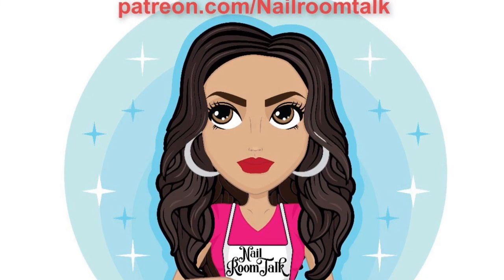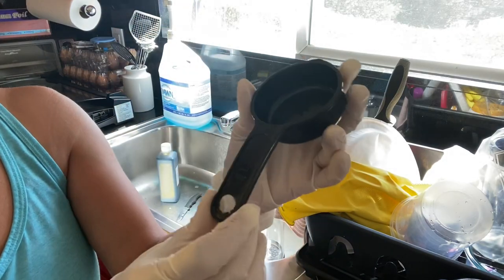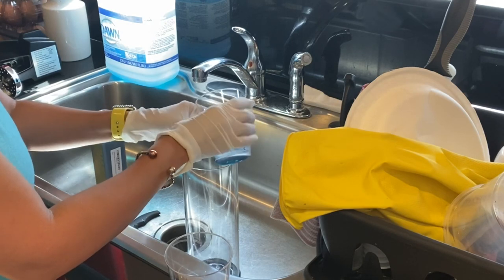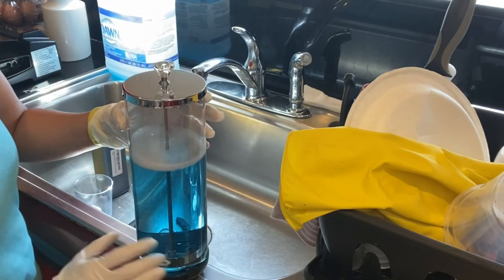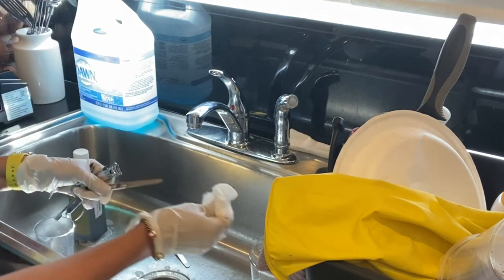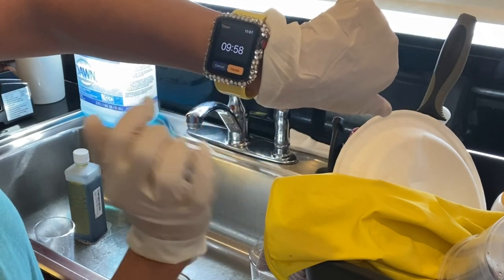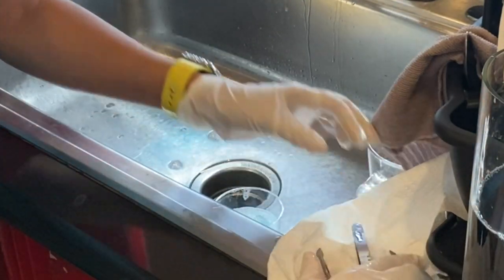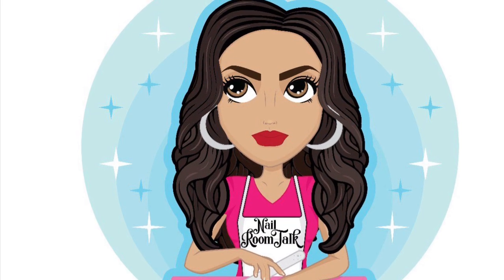Mixing barbicide / easy way to mix barbicide/ Cleaning implements at nail salon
This is the way I was thought to mix barbicide in nail school, I also got certified.  My video shows the correct ratio.